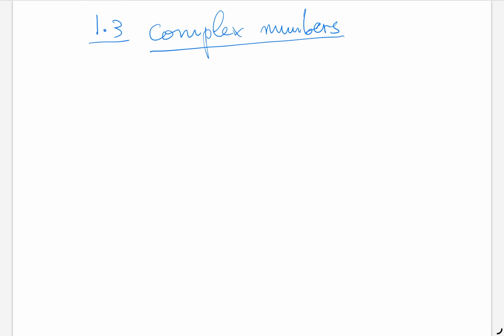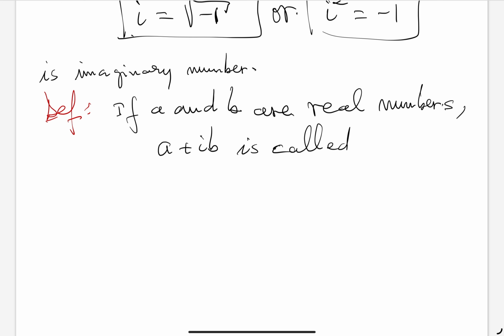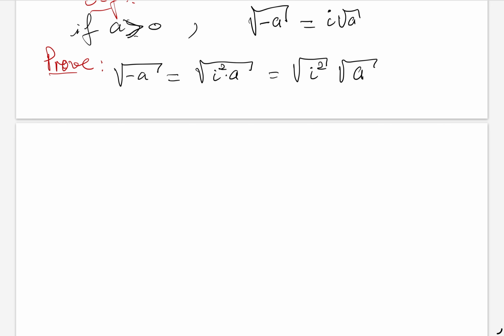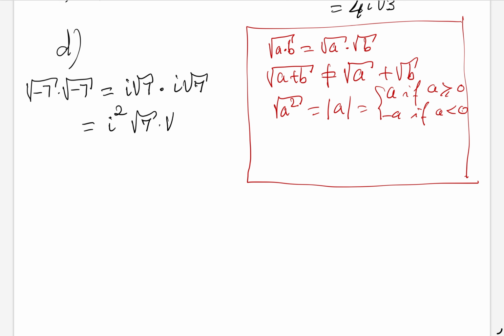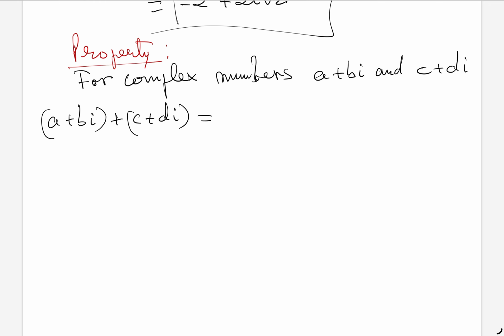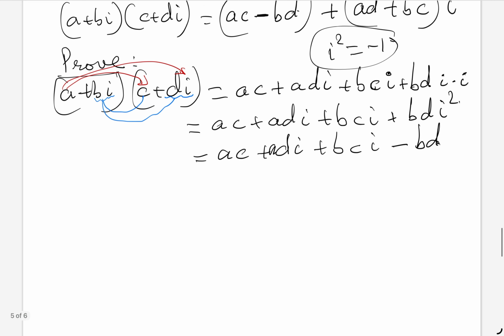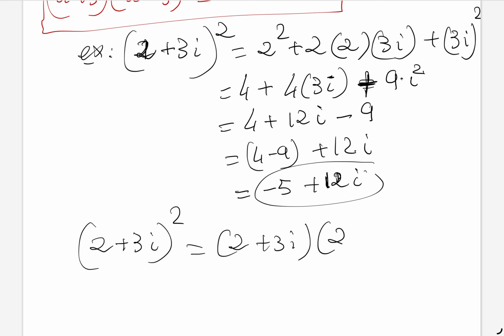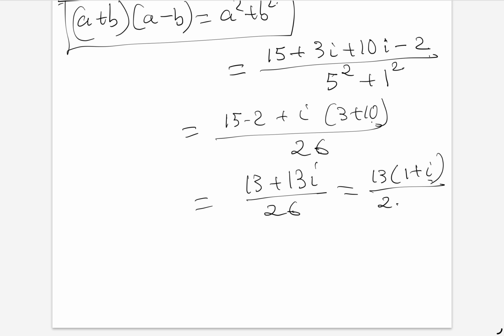1.3 Complex Number